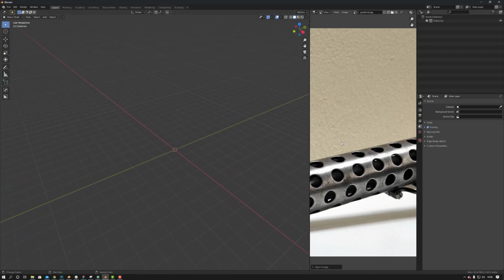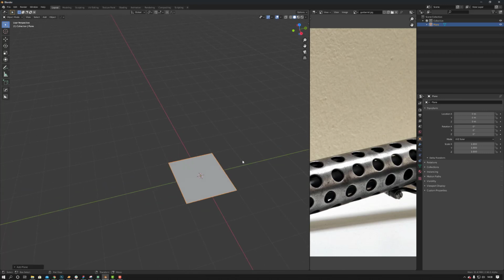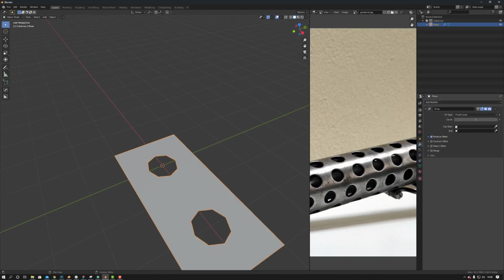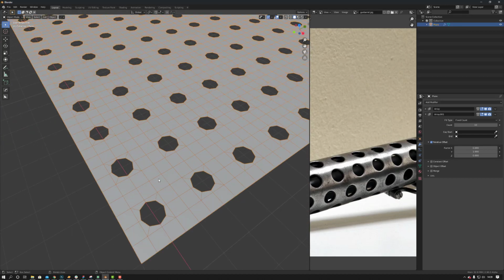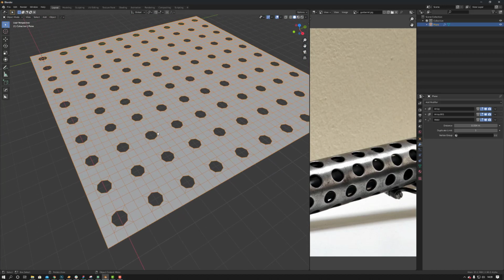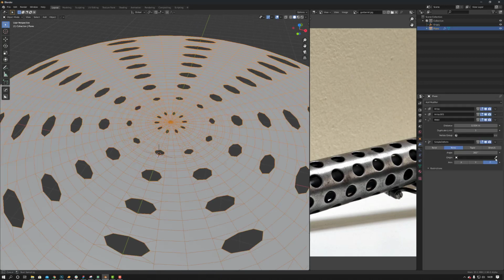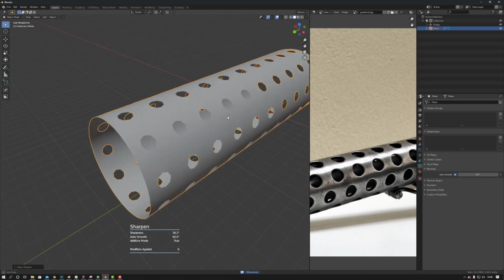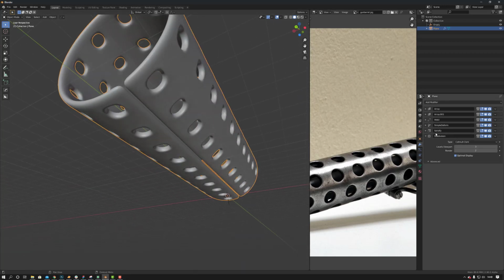Blender for Beginners - Model a Gun Barrel.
Hey guys a very simple blender for beginners modeling video - showing you how to easily model a gun barrel.